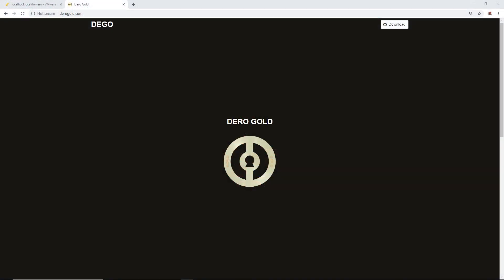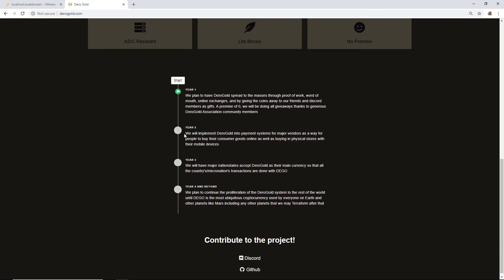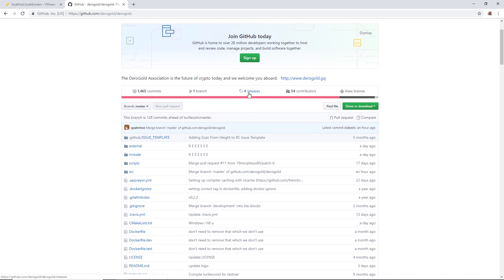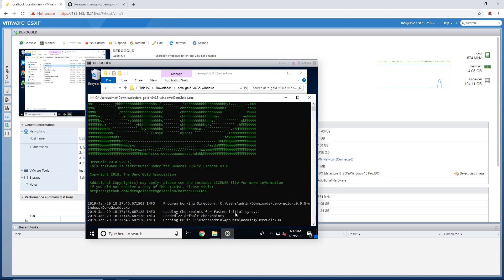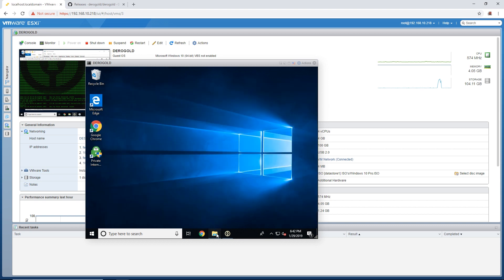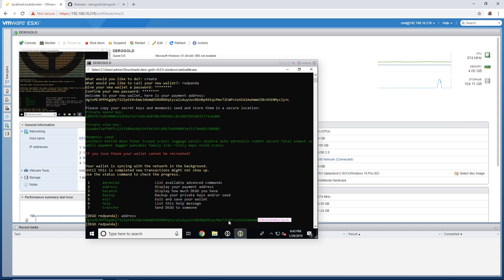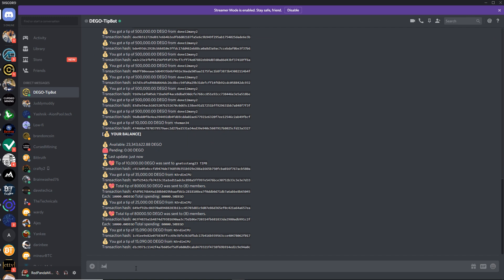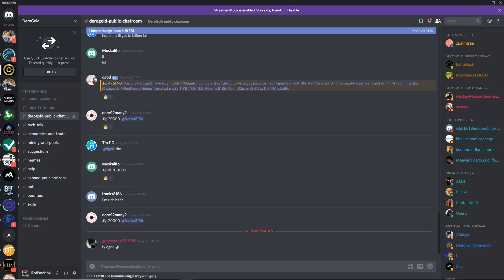How to Setup A Dero Gold Node & Wallet in Windows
Join Dero Gold's (DEGO) Discord to try the Bot today!